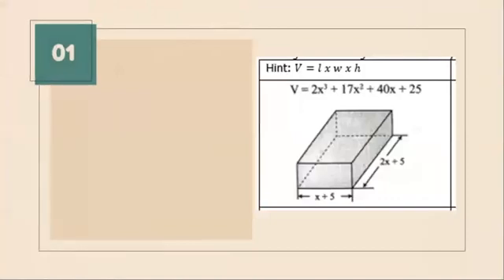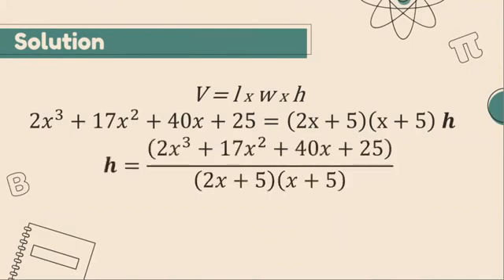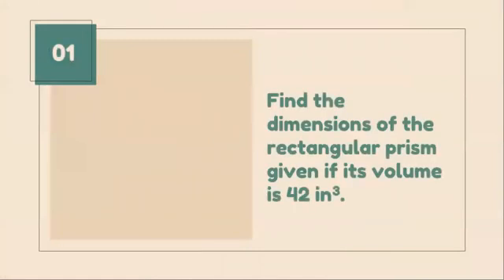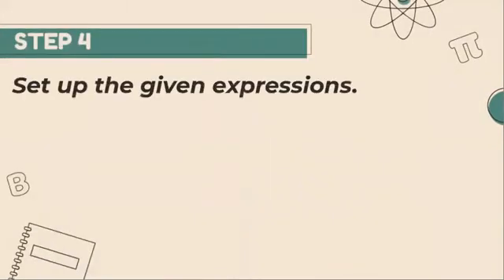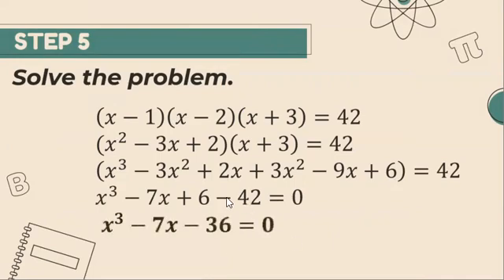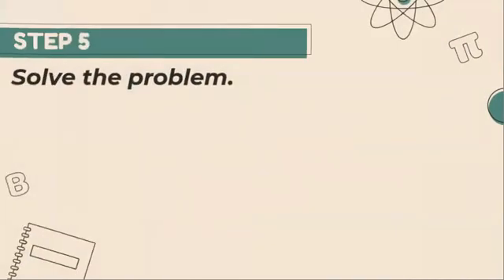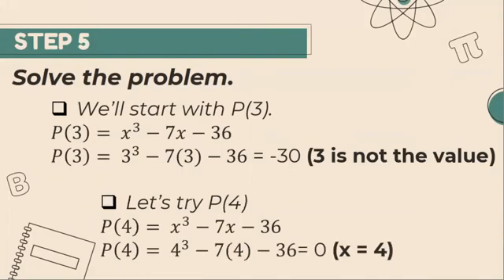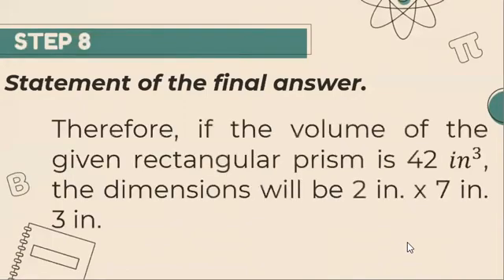LESSON 5: PROBLEM SOLVING INVOLVING POLYNOMIAL FUNCTIONS